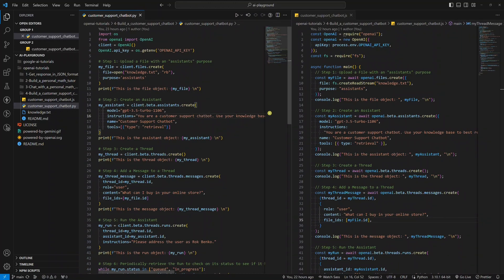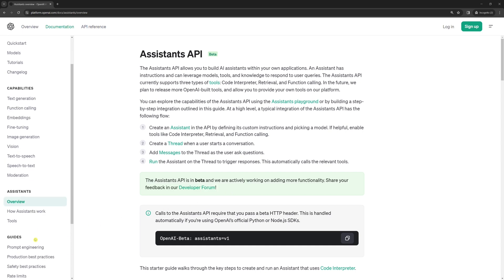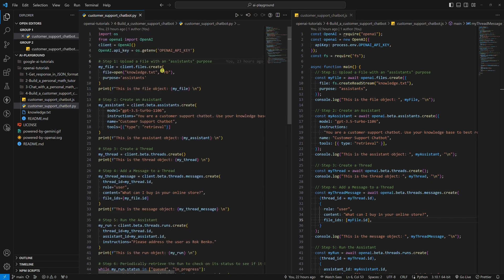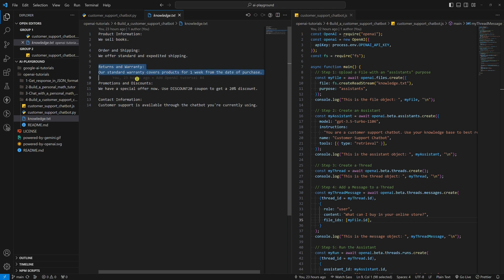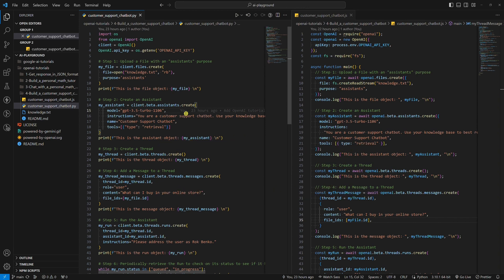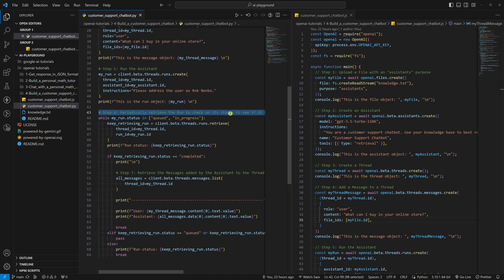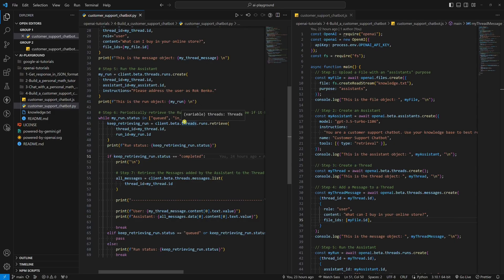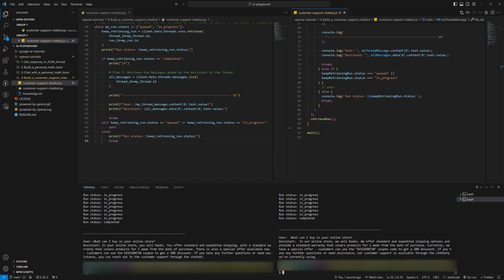How to build Customer Support Chatbot Assistant🤓 Assistants API v1: Python & Node.js — OpenAI #4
In today’s tutorial, we're going to build a customer support chatbot with the OpenAI Assistants API v1 using the Knowledge Retrieval tool. The Assistants API v1 was released on OpenAI’s first-ever DevDay. I’ll show you an example in both Python and Node.js.

⚠️ Note: The code in this tutorial works with the OpenAI Assistants API v1. In April 2024, the OpenAI Assistants API v2 was released. See the migration guide

🎞️ Timestamps 🎞️
00:00 – Intro
00:18 – Code for this tutorial
00:33 – OpenAI DevDay announcement
01:05 – Example from the OpenAI documentation
01:23 – Code breakdown
02:10 – Step 1: Upload a file with an "assistants" purpose
03:29 – Step 2: Create an assistant
04:28 – Step 3: Create a thread
04:38 – Step 4: Add a message to a thread
05:04 – Step 5: Run the assistant
05:19 – Step 6: Periodically retrieve the run
06:39 – Step 7: Retrieve the messages
06:52 – Run the Python example
07:17 – Run the Node.js example
07:41 – Outro